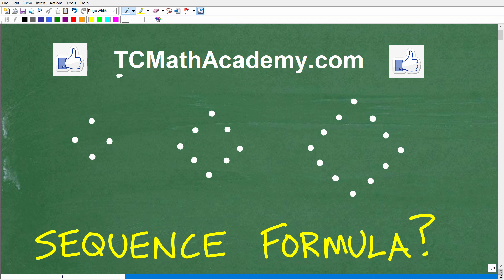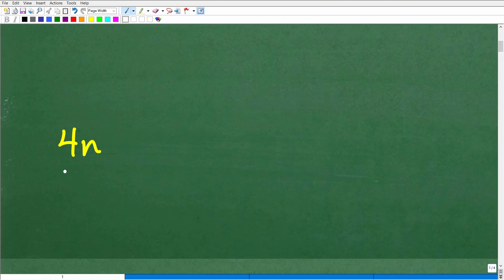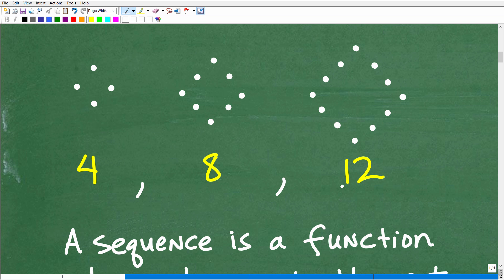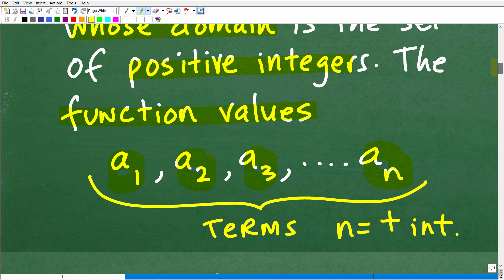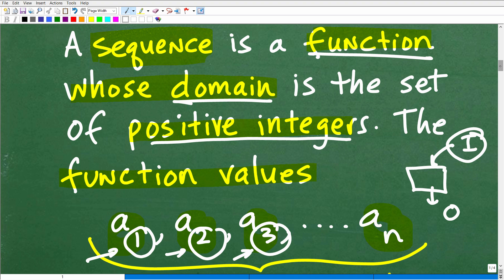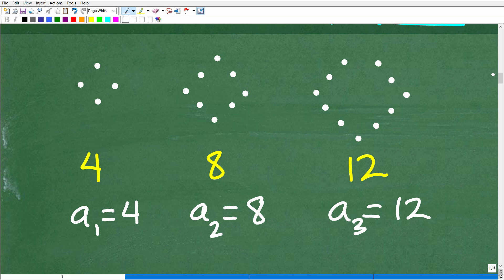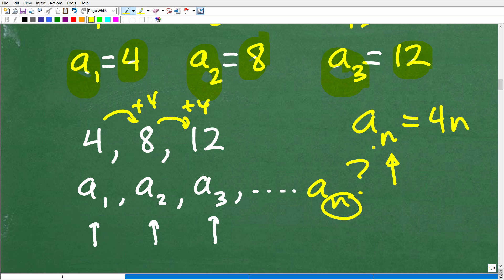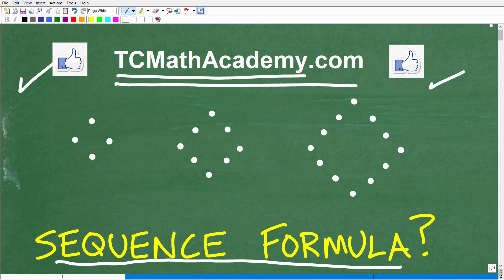Give a formula for the number of dots in the nth figure of this sequence.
How to find the formula for a sequence given a pattern.